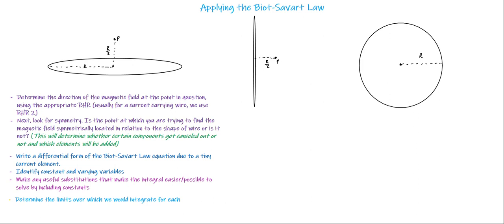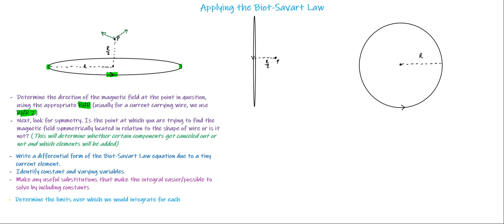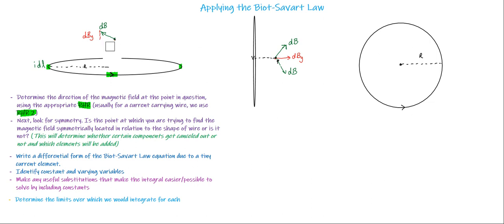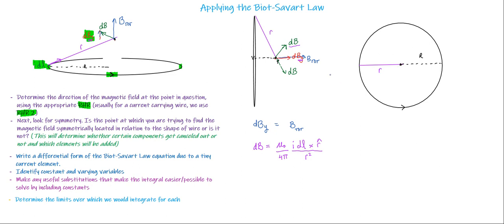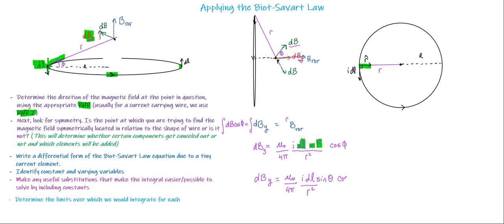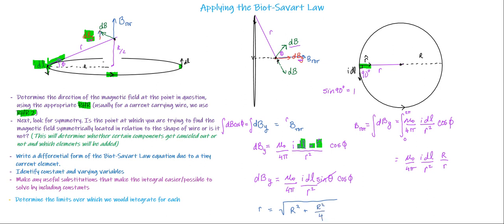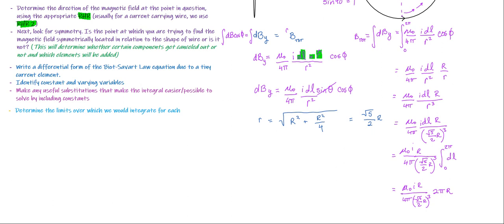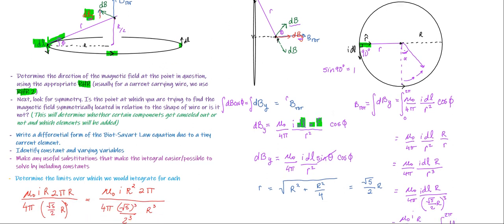Applying The Biot Savart Law to a Ring of Current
This video explores putting the Biot - Savart Law to use to determine the magnetic field at a point that lies above a ring of current along the central axis of the ring. This video is a bit longer but goes into the process in detail and shows all simplifications.